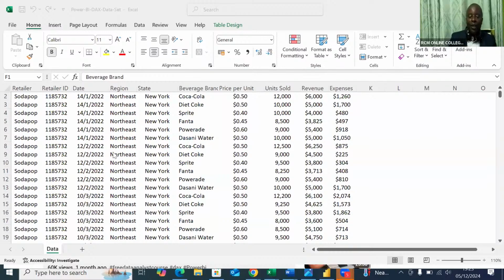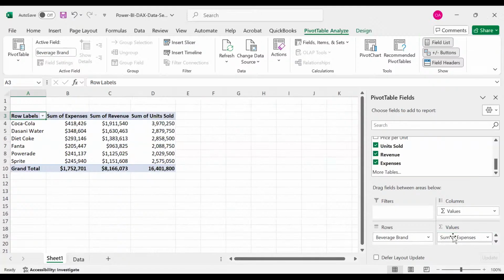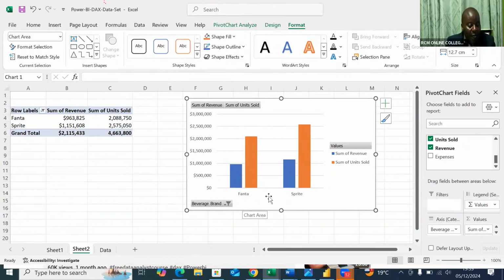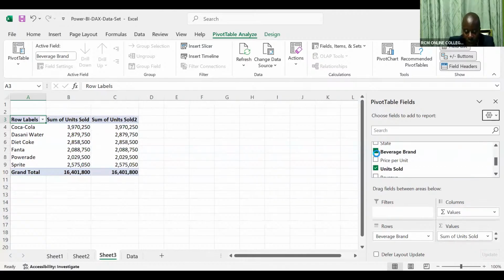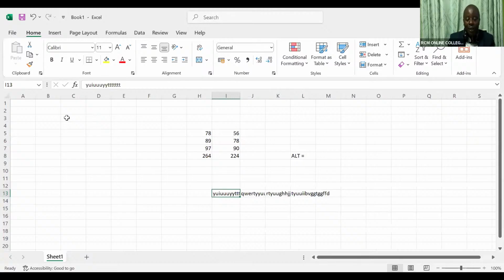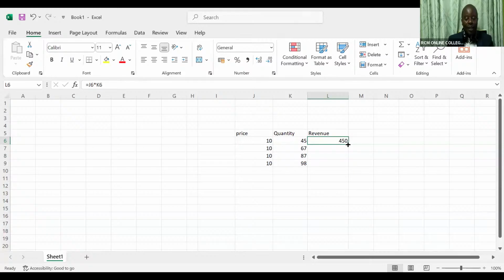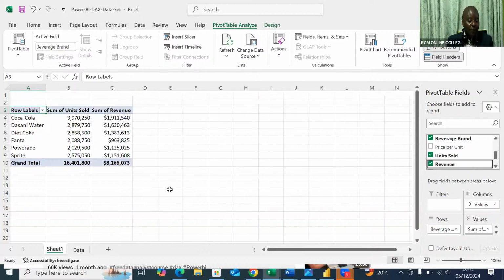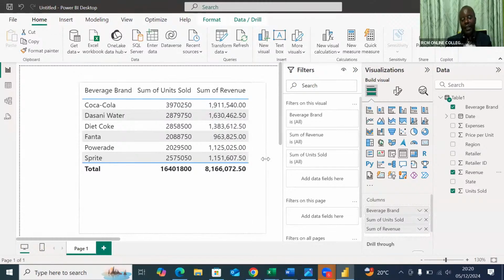Advanced Excel-CPA KENYA